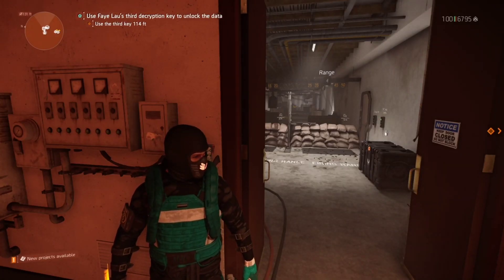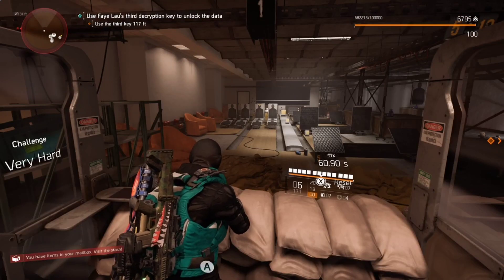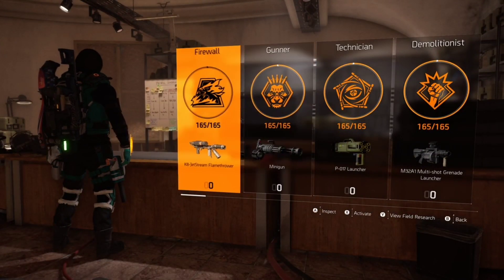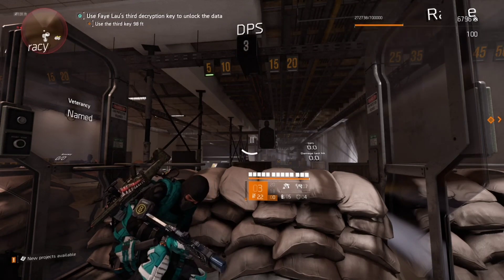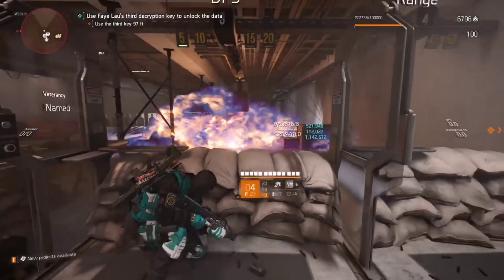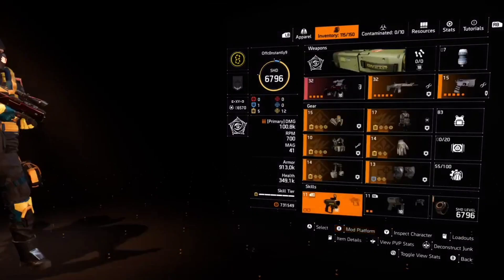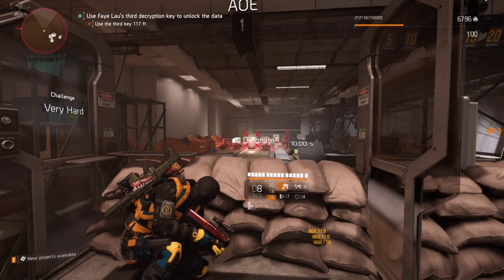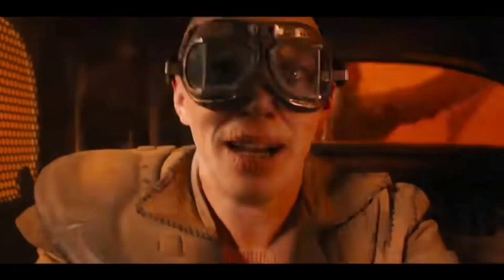Tom Clancy's The Division 2, Tired of the Lies part 4 (Status)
Here's a link to these builds⬆️